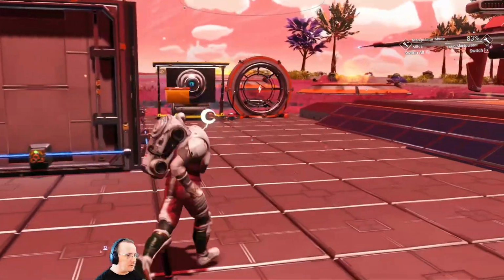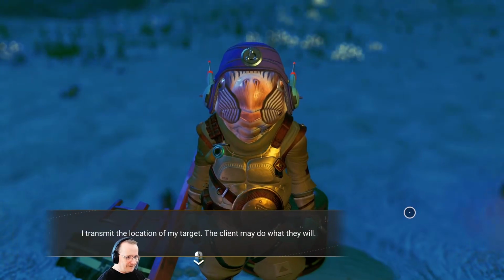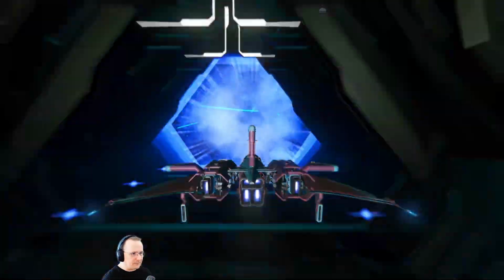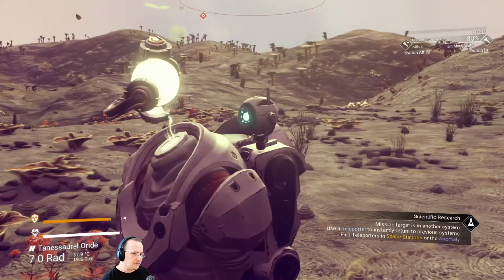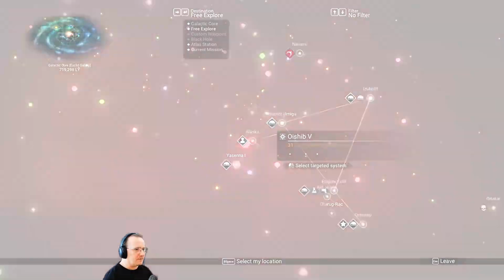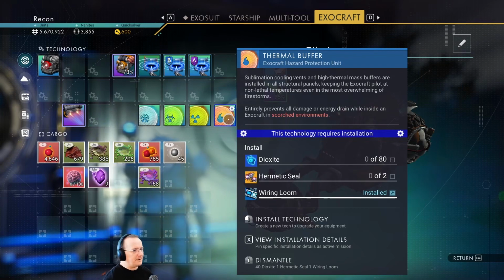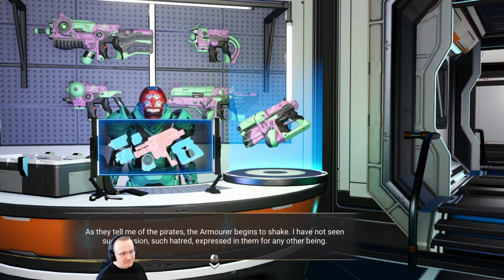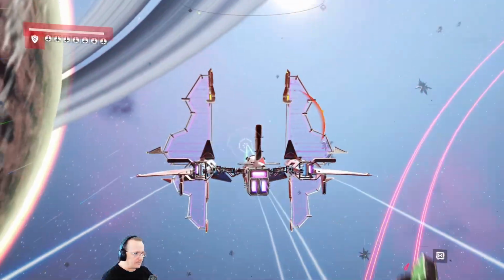No Man's Sky: 46 - My scientist is a terrible father